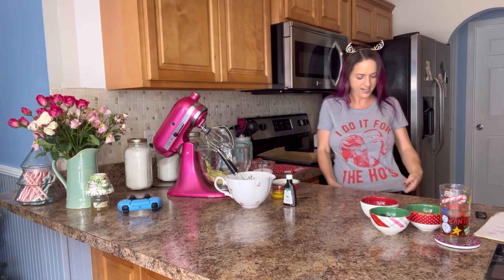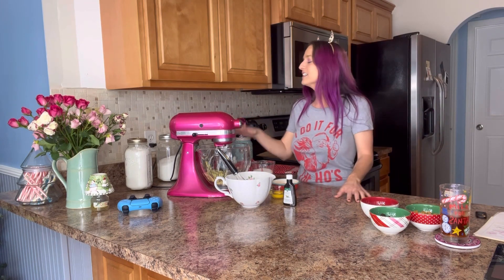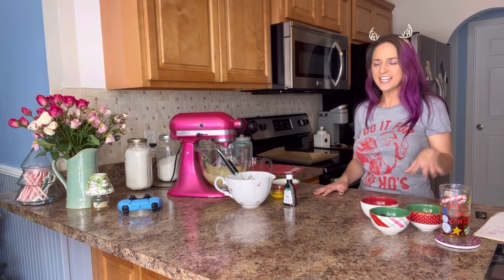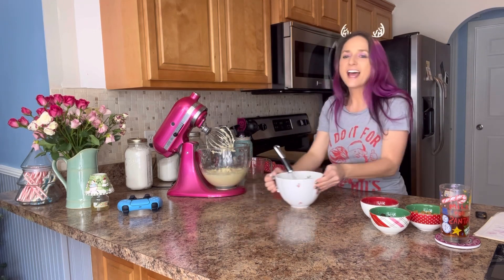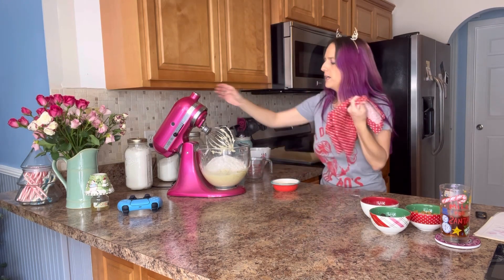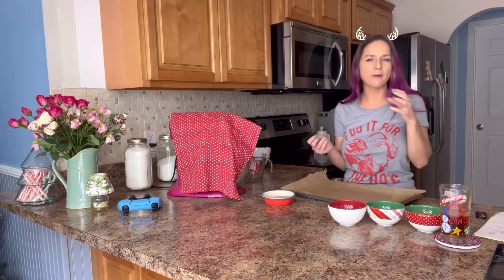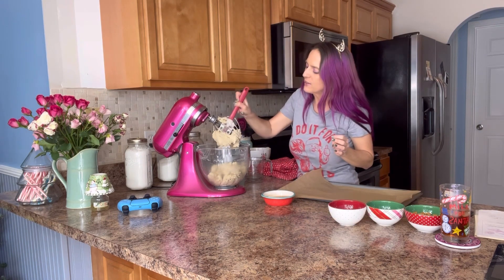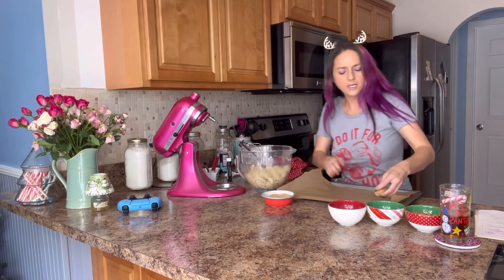Infused Snickerdoodle Cookies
1 cup butter 2 sticks, softened
1 & 1/4  cup granulated sugar
1 egg
1 & 1/2 teaspoon vanilla
3 cup flour
1/4 teaspoon salt
1 & 1/2 teaspoon baking powder
1 1/2 teaspoons cinnamon

For Rolling:
1/4 cup granulated sugar
1 tablespoon cinnamon

For toppings:
Truffle chocolates
Pecans
Caramel

If you want to see what else I’m up to check out my